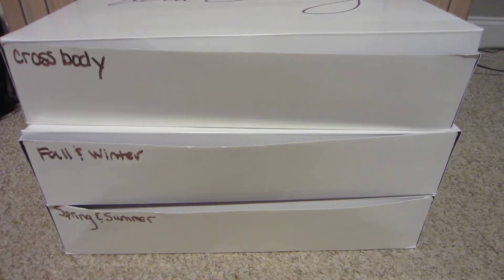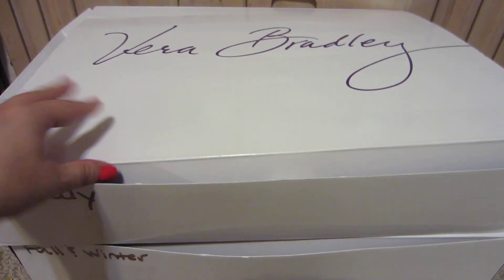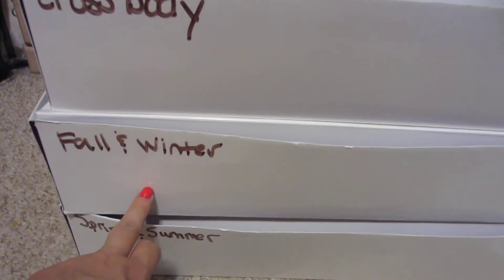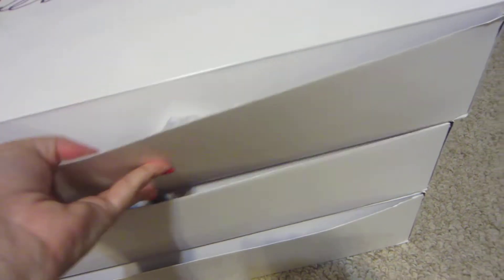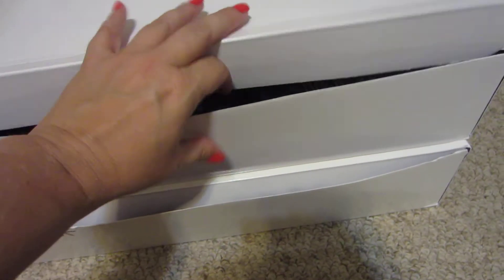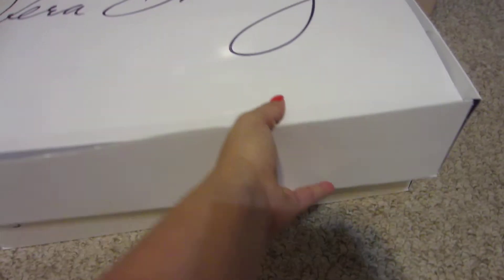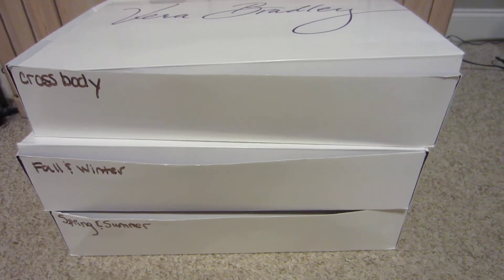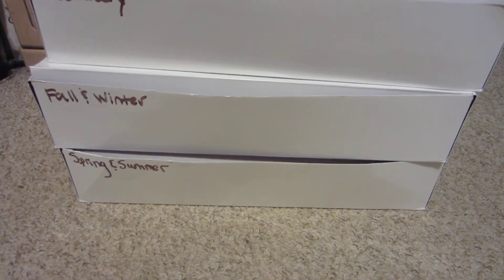Vera Bradley Storage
This is my not so fancy way of storing my Vera bags. How do you store yours?